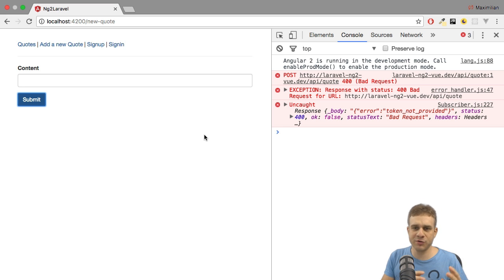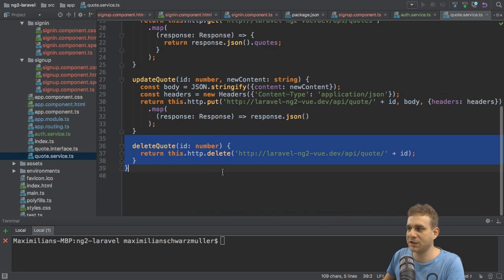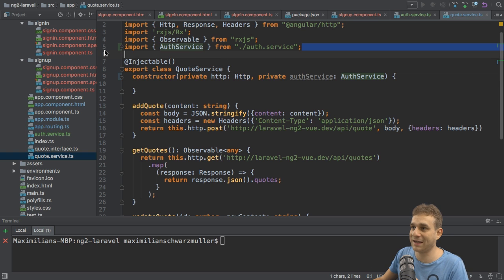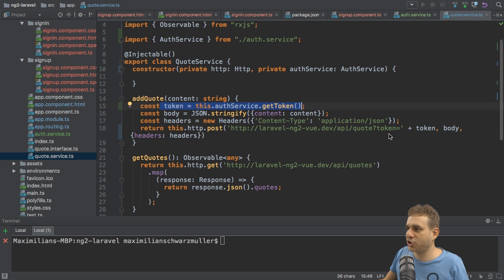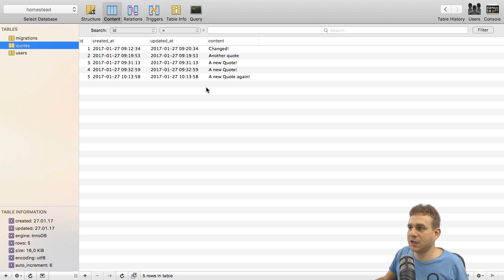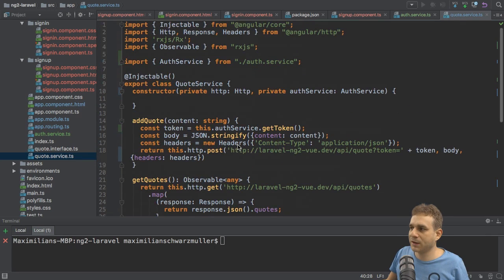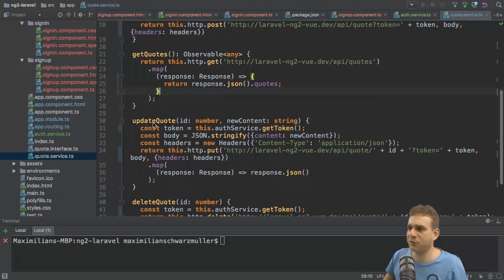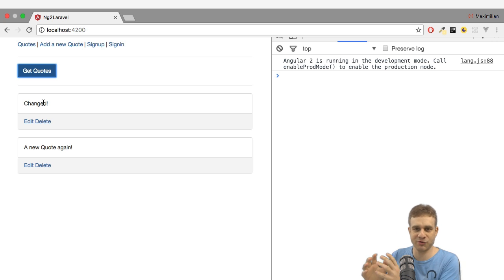SENDING THE JWT WITH ANGULAR | Laravel + Angular 2 / Vue.js 2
Learn how to use Laravel and Angular or Vue.js together. This videos explains how to send the stored JWT from your Angular frontend to the Laravel backend.

The full source code can be found in the following Github repo (choose the right branch!)

Want to dive deeper into Laravel, Angular or Vue.js ? Consider diving into my courses: